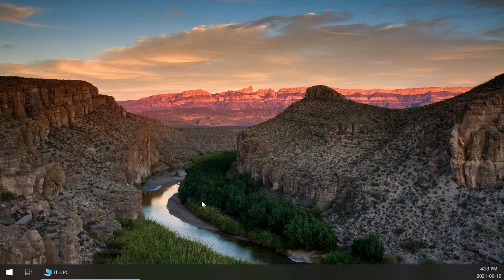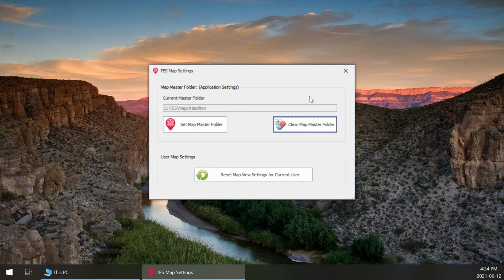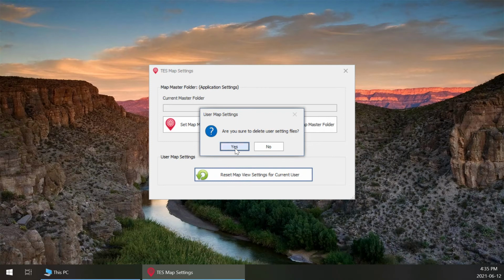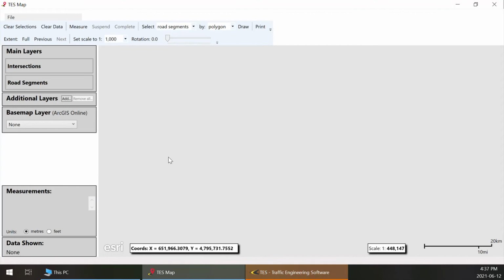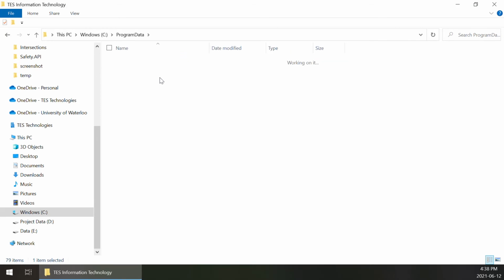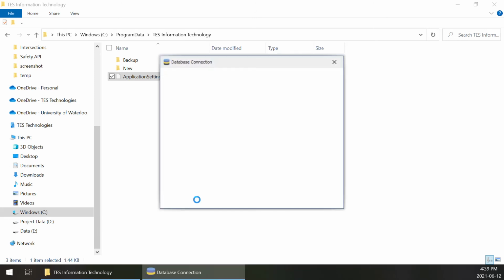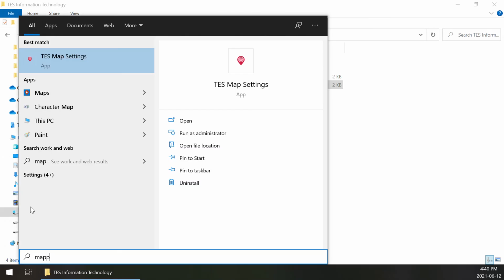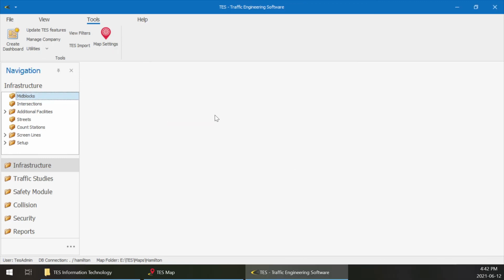How to Reset TES Map Settings